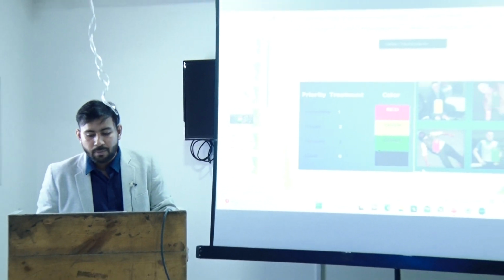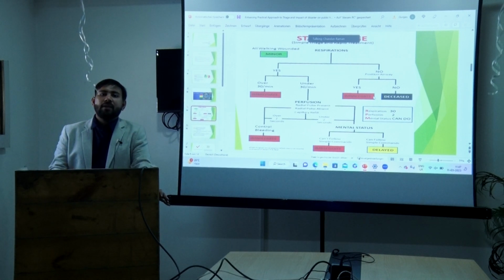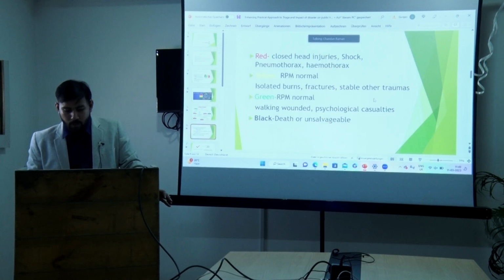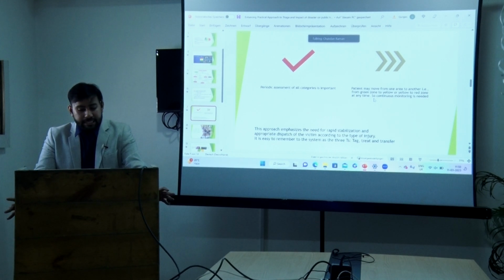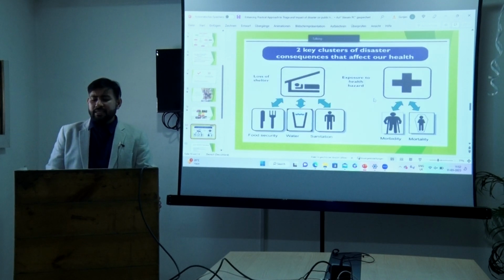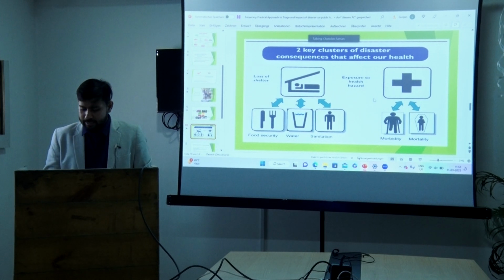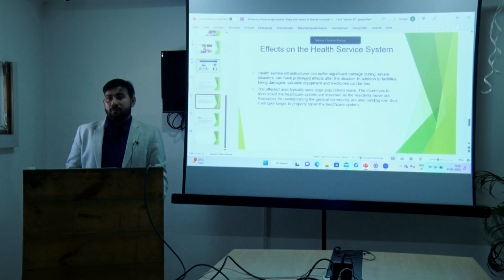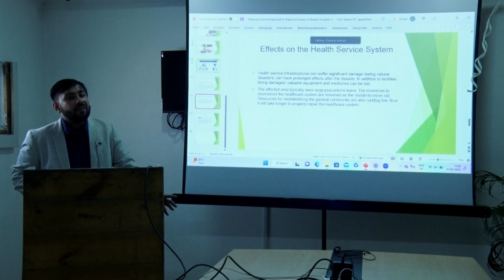00001 , Triage and its role in Disaster management..